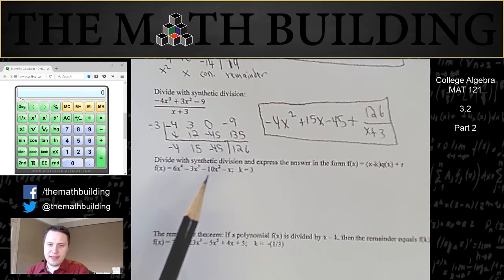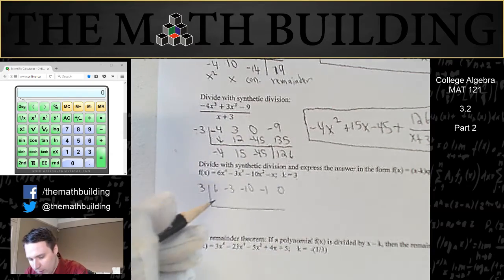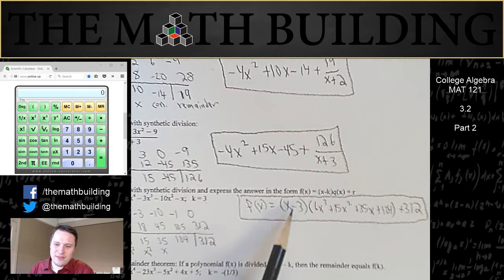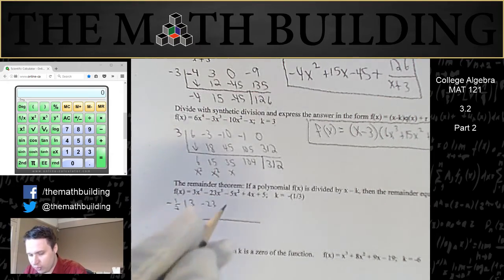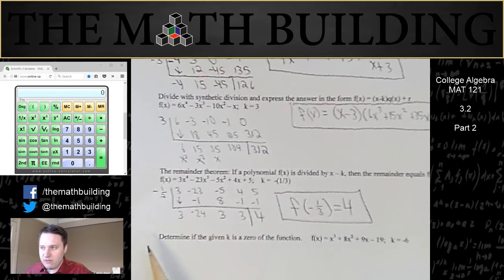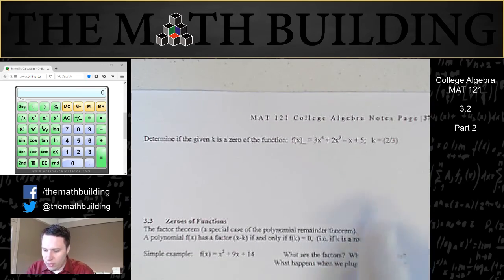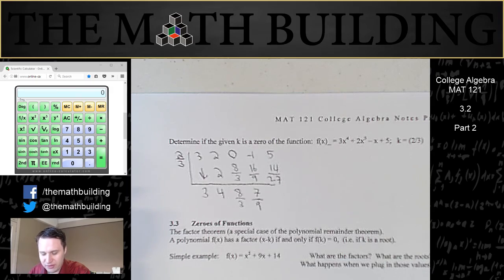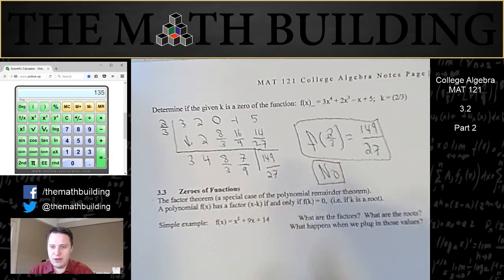MAT 121 3.2 Part 2